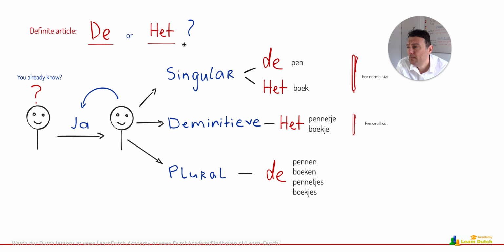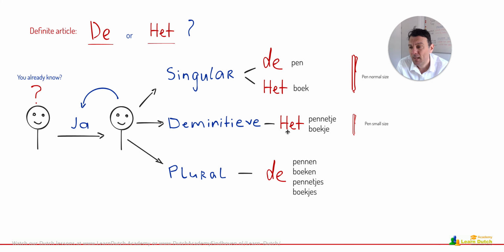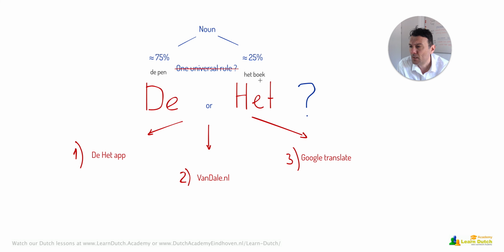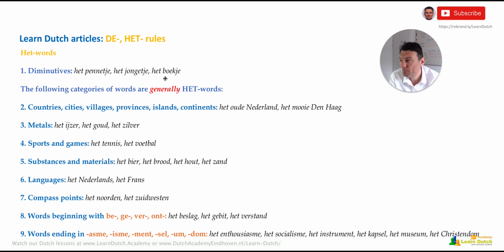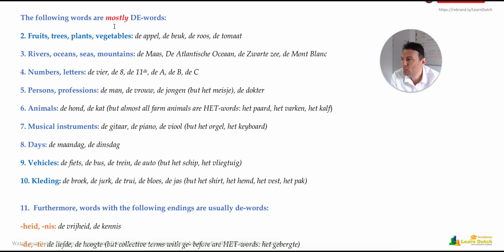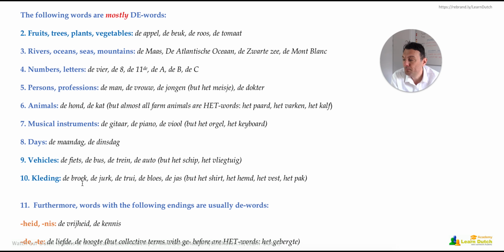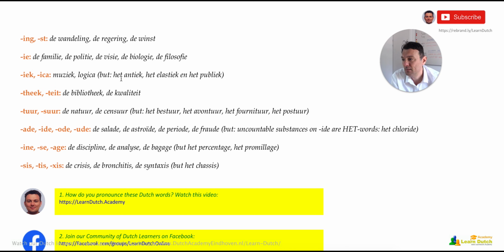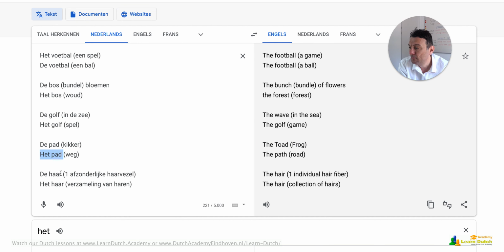#4 What are Dutch articles DE-, HET- rules? 🇳🇱 [+ Free PDF download] 😀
DE or HET rules? What are Dutch articles DE-, HET- rules? When do you use DE or HET? Is there any rule for DE and HET words? What are Dutch articles? A Dutch article is a word that goes with a noun.

How do you know if a word is a DE-word or a HET-word?

Unfortunately, there are hardly any rules for this. As a native speaker of Dutch, for example, you 'automatically' learn from an early age that it is DE pen and HET boek.

Dutch has two definite articles: HET for neuter nouns and DE for masculine and feminine words. Those who have learned Dutch as their native language usually know for themselves whether a word gets de or it. But for people who learn Dutch at a later age, it is for the most part a matter of looking up and learning it by heart. There are hardly any rules for this. Fortunately, there are a few, although there are always exceptions.